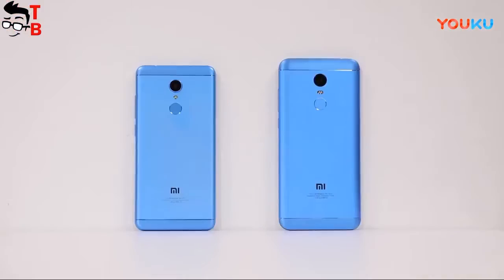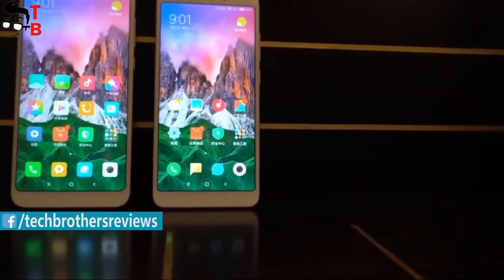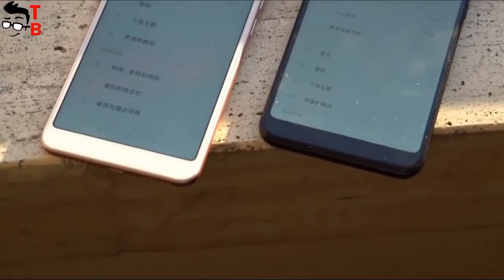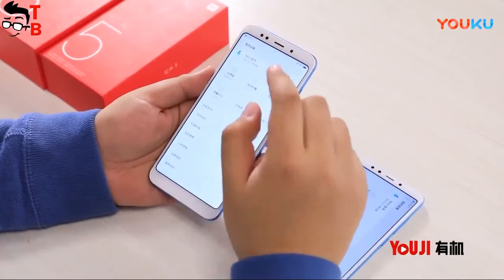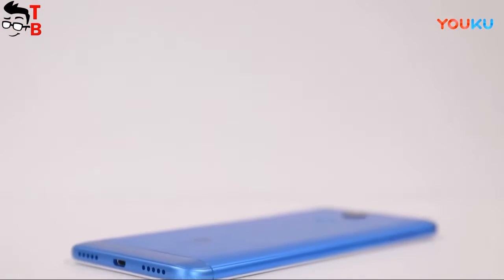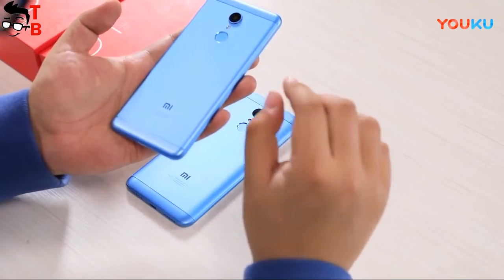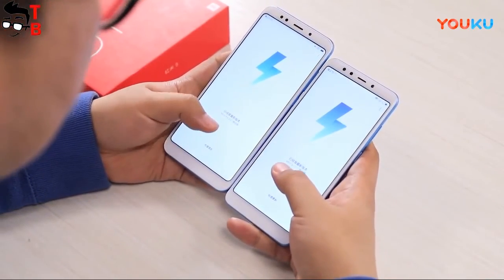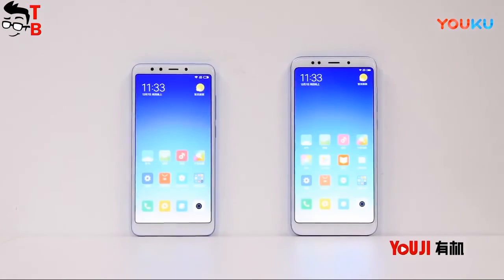mi Redmi note 5 and note 5 plus - First Hands on Video